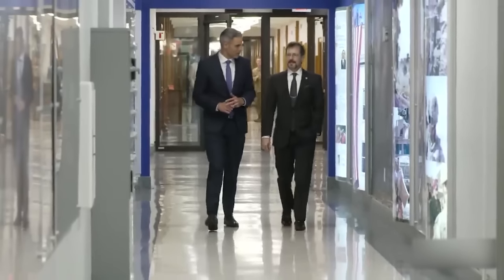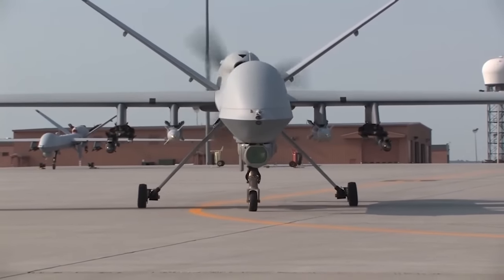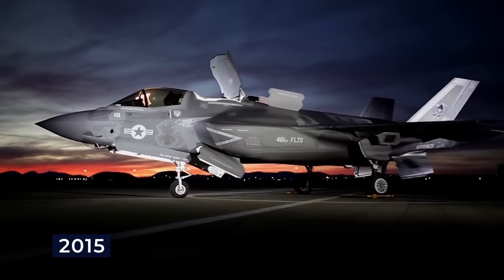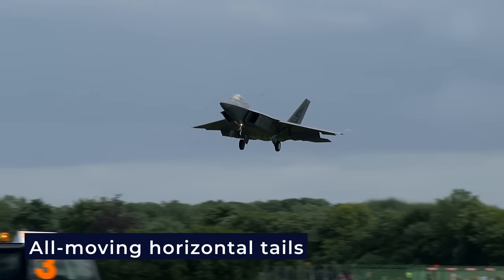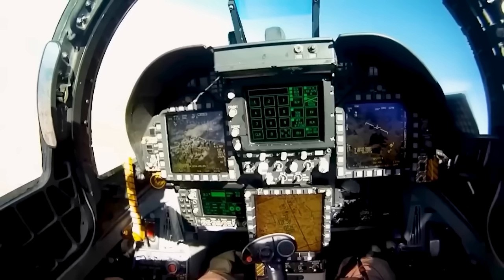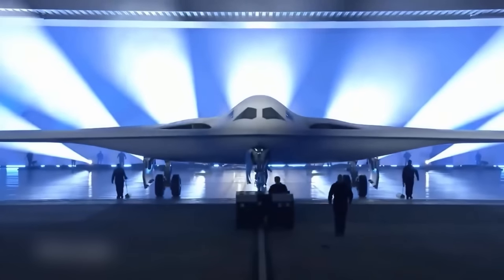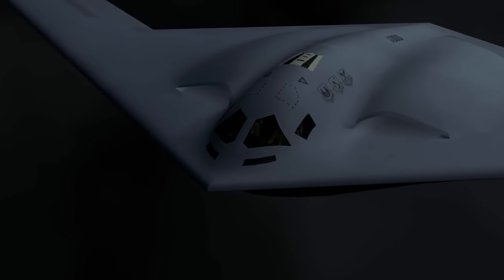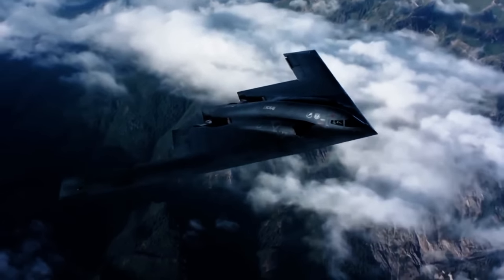Pentagon Confirms Military UFO Aircraft Is Coming To Israel!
The Pentagon confirmed the deployment of the US's most advanced aircraft called NAGD to Israel in the mist of its conflict. The United States Air Force launched the Next Generation Air Dominance program, also known as "NGAD," in 2014, as a stealth addition to the US military's arsenal. With an investment of approximately $16 billion, the NGAD fighter represents a collective effort to introduce the era of sixth-generation fighters that excel in every aspect, including speed, altitude, stealth, and technological innovation.